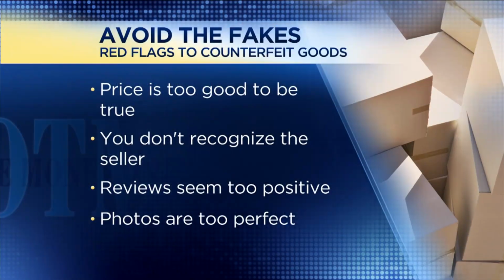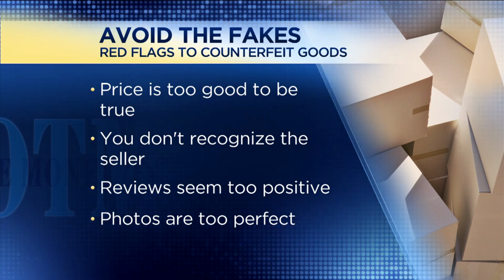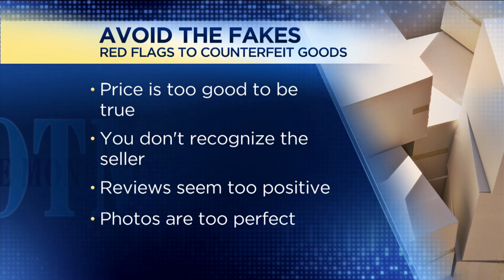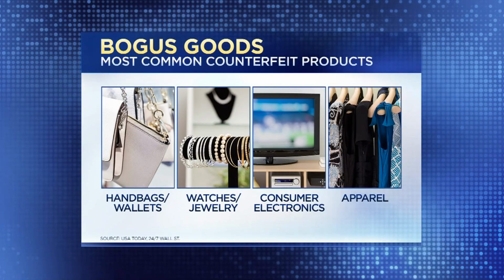How to avoid buying counterfeit products on online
How can you avoid falling for counterfeit products when you shop online? Personal finance writer Joel Anderson of GoBankingRates.com has tips on spotting fakes.